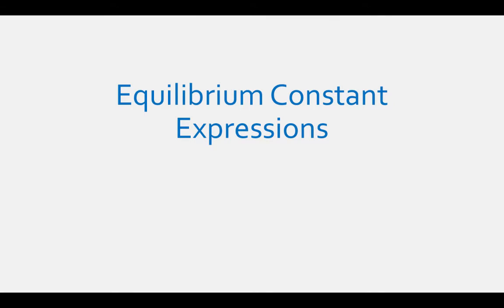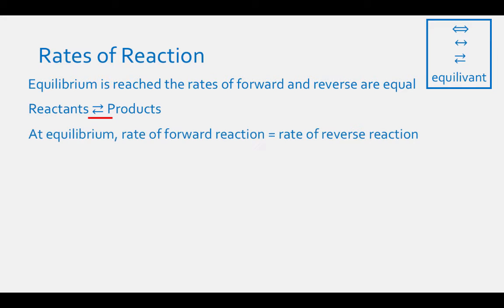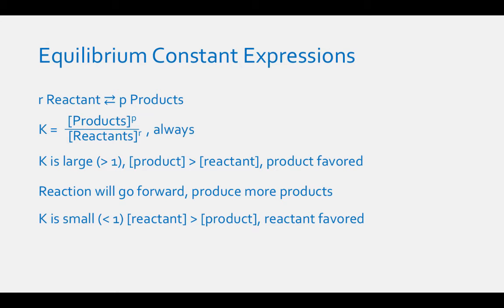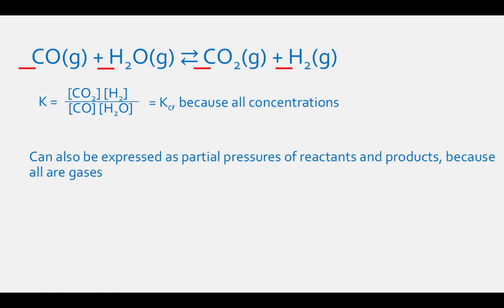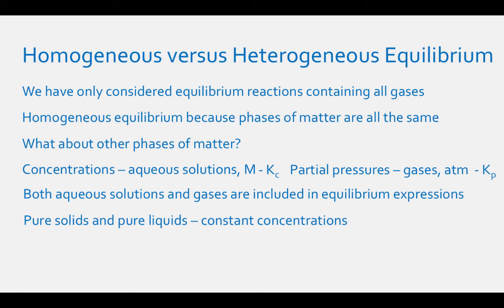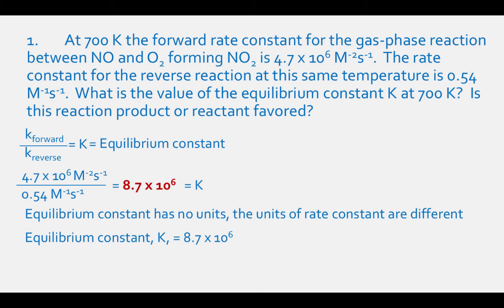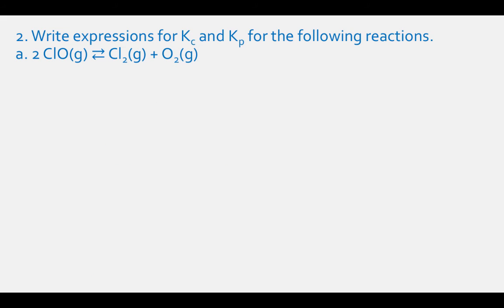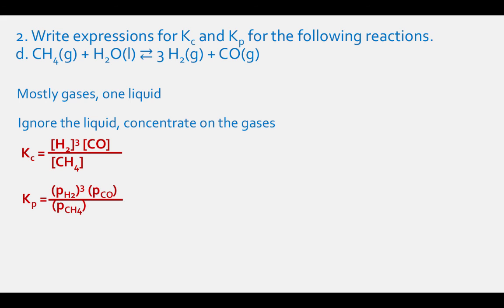Equilibrium Constant Expressions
Table of Contents:

01:32 - Dynamic Process
01:39 - Rates of Reaction
03:07 - Equilibrium Constant Expressions
04:12 - Graphical Representations
05:00 - CO(g) + H2O(g) ⇄ CO2(g) + H2(g)
05:58 - N2(g) + 3 H2(g) ⇄ 2 NH3(g)
06:44 - Homogeneous versus Heterogeneous Equilibrium
08:04 - 1.  At 700 K the forward rate constant for the gas-phase reaction between NO and O2 forming NO2 is 4.7 x 106 M-2s-1.  The rate constant for the reverse reaction at this same temperature is 0.54 M-1s-1.  What is the value of the equilibrium constant K at 700 K?  Is this reaction product or reactant favored?
09:33 - 2. Write expressions for Kc and Kp for the following reactions.a. 2 ClO(g) ⇄ Cl2(g) + O2(g)b. Fe(s) + CO2(g) ⇄ FeO(s) + CO(g)c. Ca3(PO4)2(s) ⇄ 3 Ca2+(aq) + 2 PO43-(aq) (Only write a Kc expression.)d. CH4(g) + H2O(l) ⇄ 3 H2(g) + CO(g)
11:34 - 2. Write expressions for Kc and Kp for the following reactions.a. 2 ClO(g) ⇄ Cl2(g) + O2(g)
11:54 - 2. Write expressions for Kc and Kp for the following reactions.b. Fe(s) + CO2(g) ⇄ FeO(s) + CO(g)
12:18 - 2. Write expressions for Kc and Kp for the following reactions.c. Ca3(PO4)2(s) ⇄ 3 Ca2+(aq) + 2 PO43-(aq) (Only write a Kc expression.)
12:40 - 2. Write expressions for Kc and Kp for the following reactions.d. CH4(g) + H2O(l) ⇄ 3 H2(g) + CO(g)